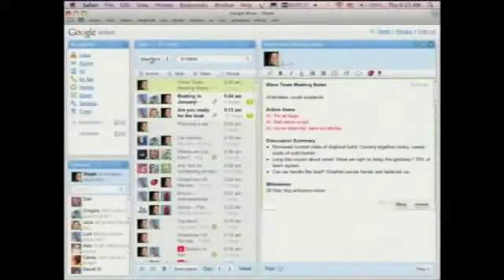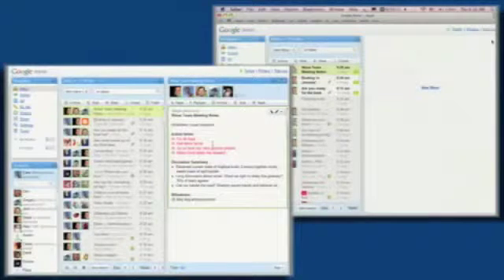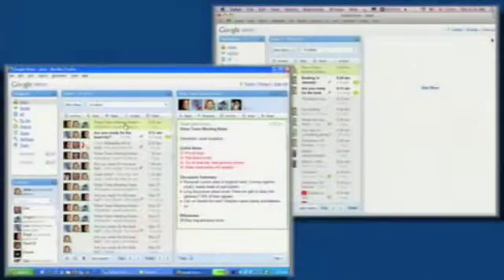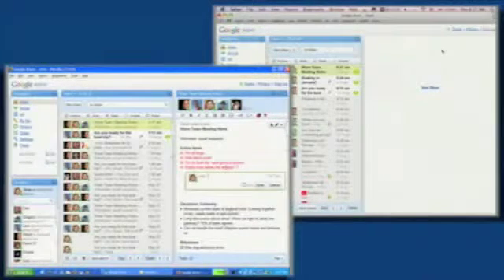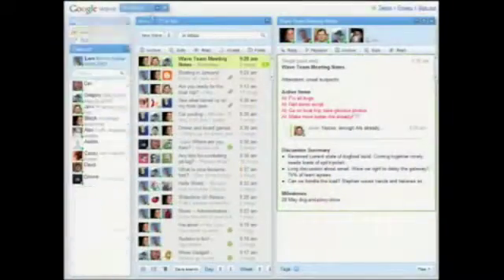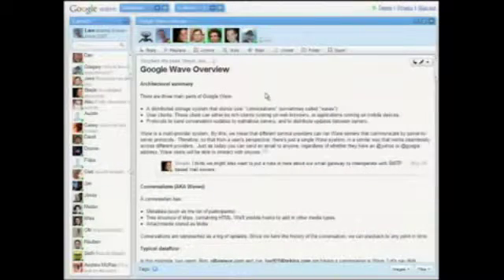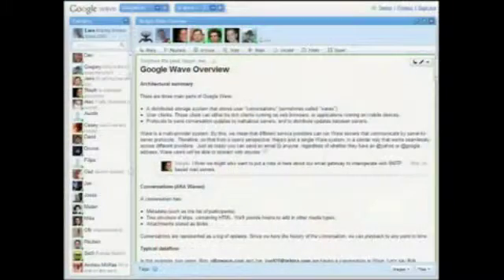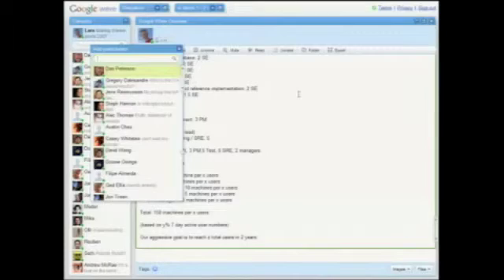Google Wave - Collaboration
This video shows how efficient collaboration will be through Google Wave. If you're interested, checkout